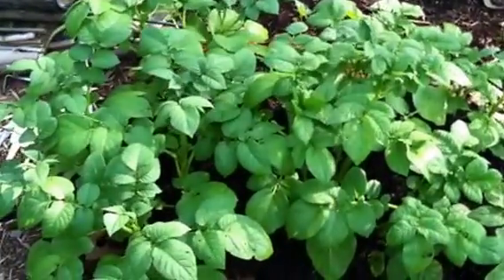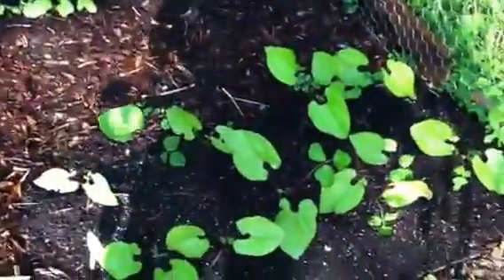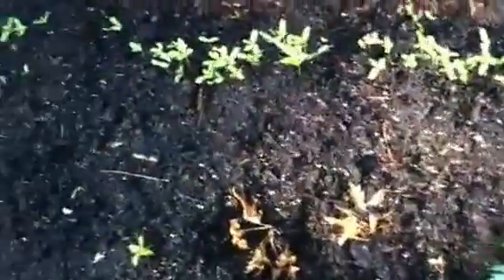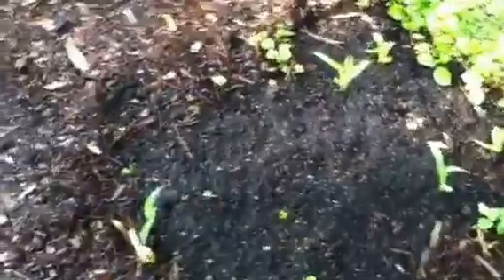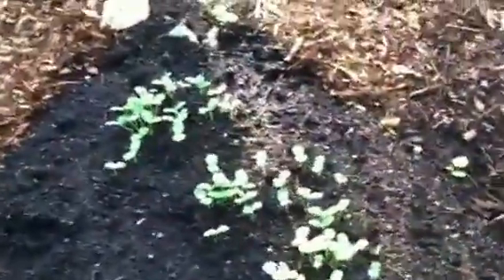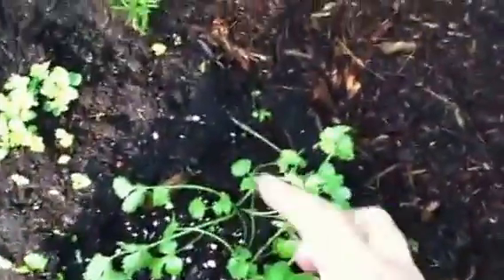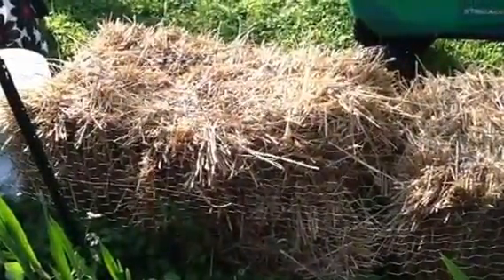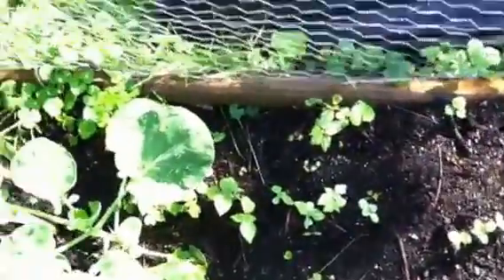Weed update part 2